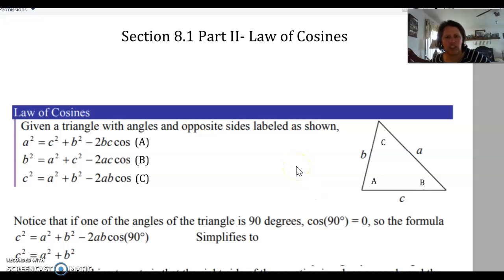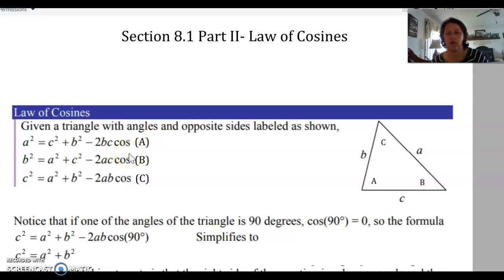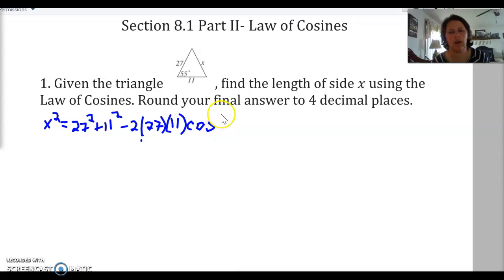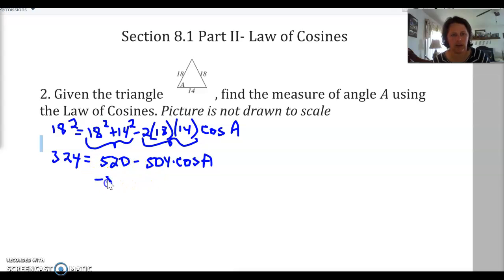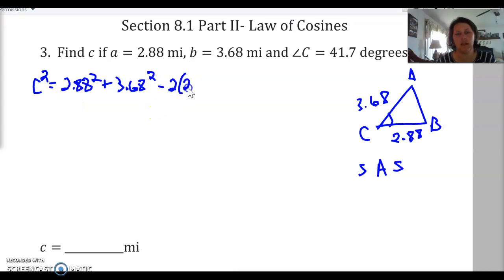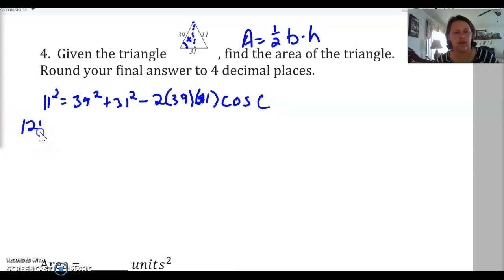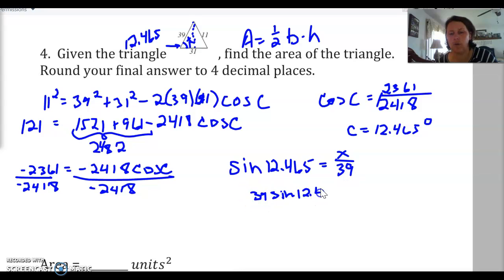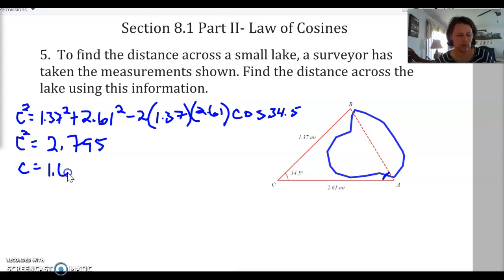8.1 Part 2 Video #1